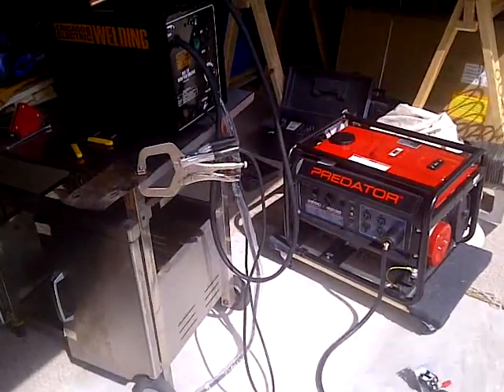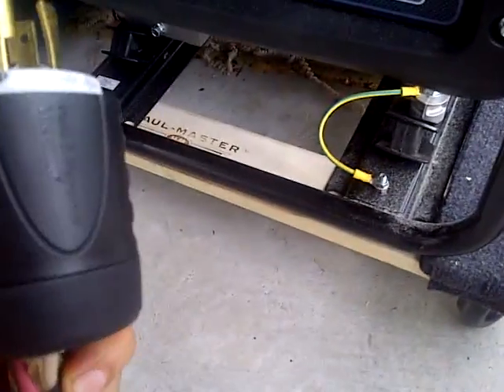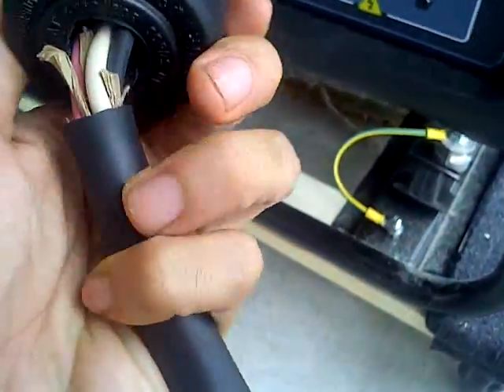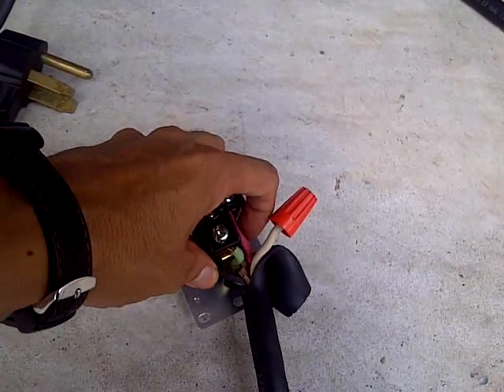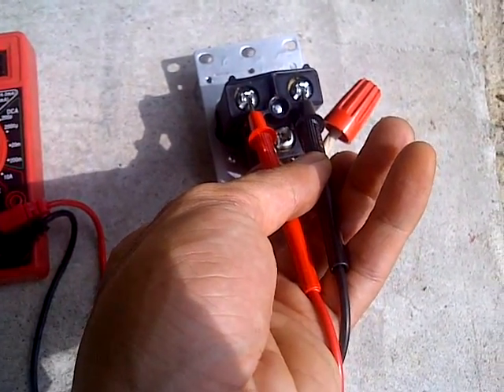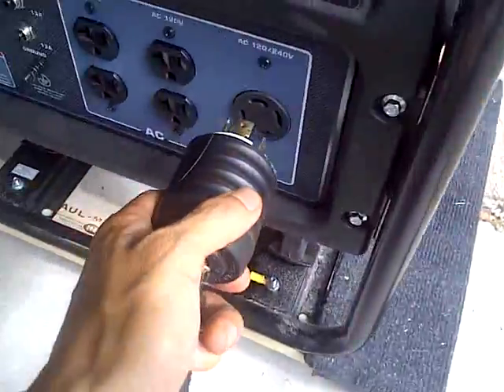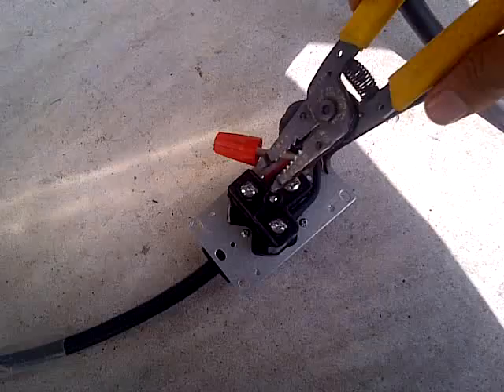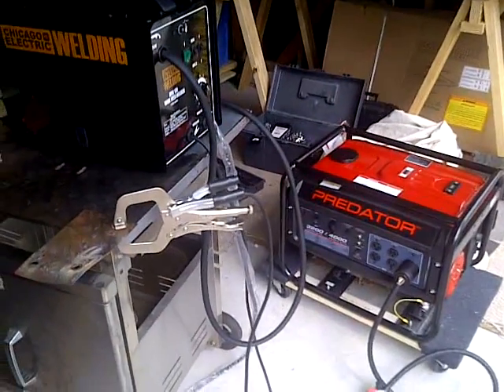170 Amp MIG/Flux Wire Welder - 22 Volts @ 110 Amps 02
In this episode I set up my 170 Amp MIG/Flux Wire Welder - 22 Volts @ 110 Amps new out of the box.  Problem is I need 240 volt AC outlet.  All uncut, unedited, raw footage in first person view.